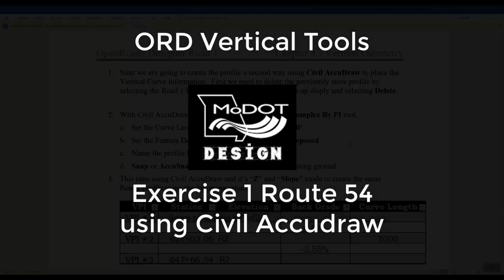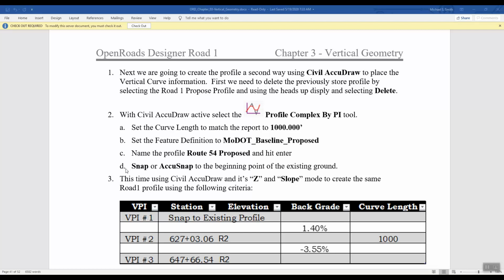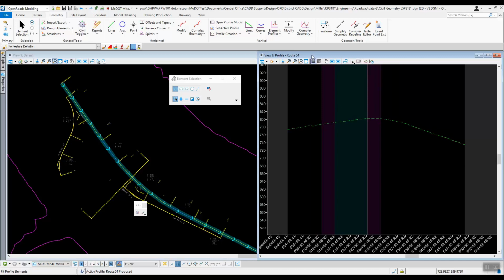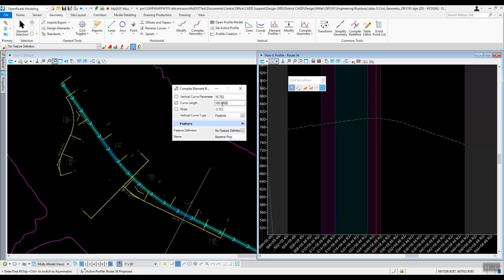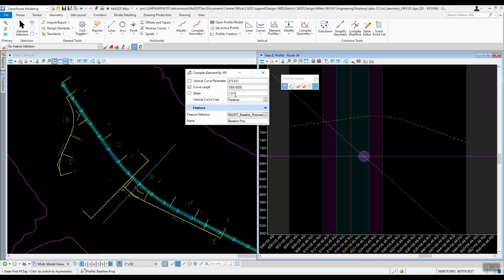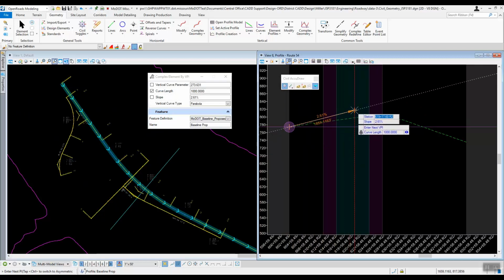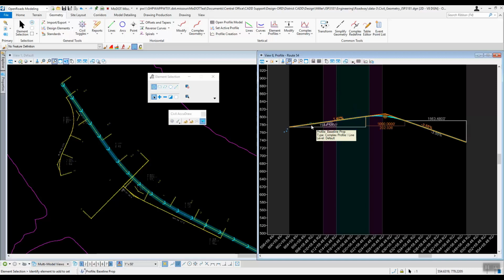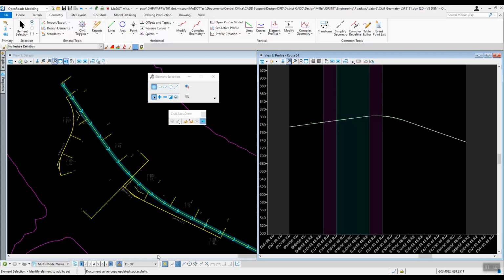ORD - Road 1 - Chapter 3 - Vertical Geometry - Exercise 1 - Route54 Civil Accudraw